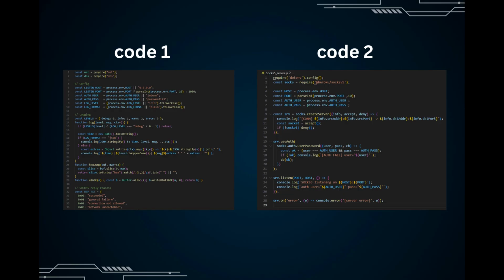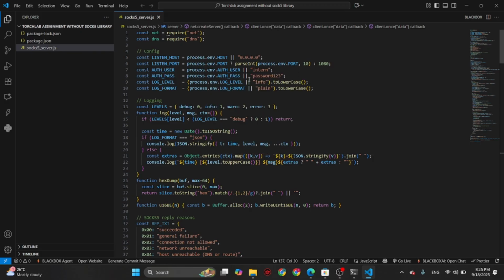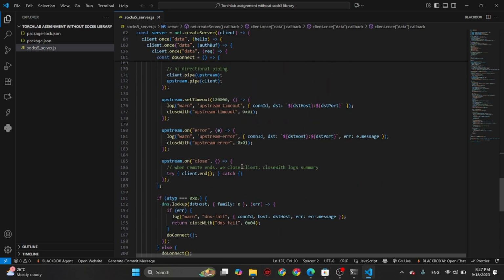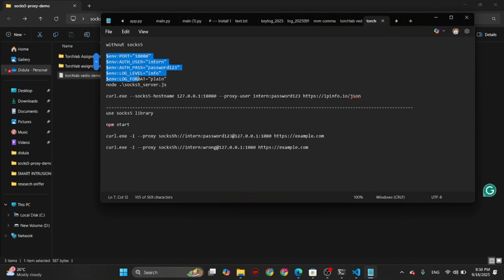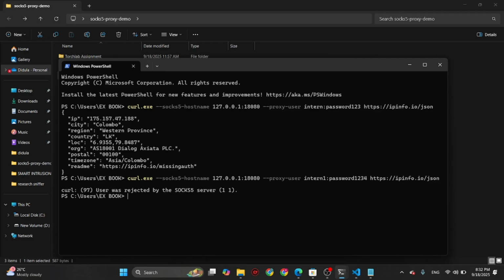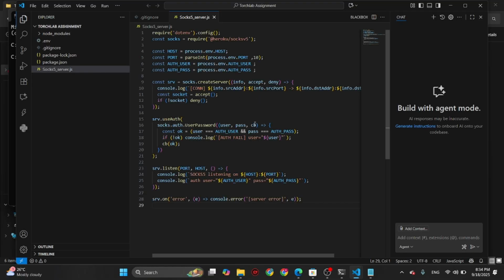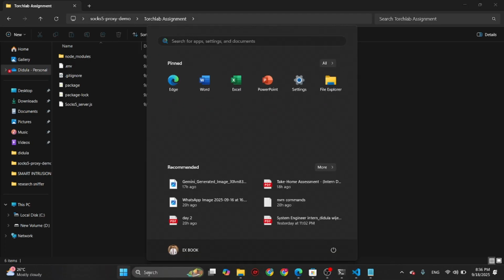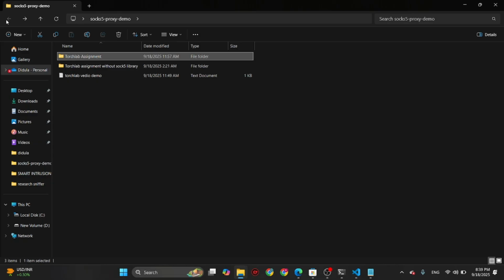Developing Proxy Server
In this video, I demonstrate two SOCKS5 proxy servers built in Node.js for my internship project: one is a custom implementation using only Node’s net and dns modules, and the other is a shorter version using the @heroku/socksv5 library. I explain how to run both servers, test them with curl through the proxy using and show what happens with correct and incorrect username/password authentication. I also compare the custom approach with the library-based approach, highlighting the differences in control, logging, and simplicity. Finally, I explain why hard-coding credentials is not secure and suggest better methods, such as Google Authenticator OTP or OAuth, for production use.